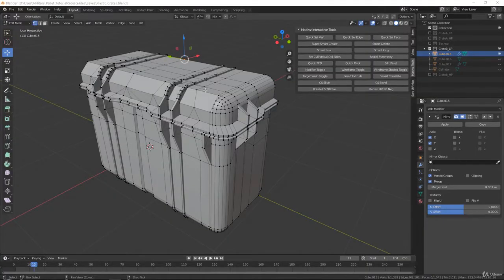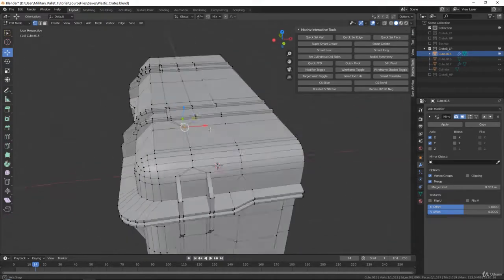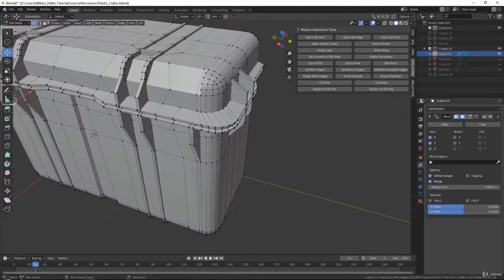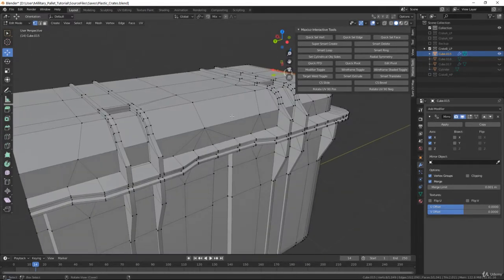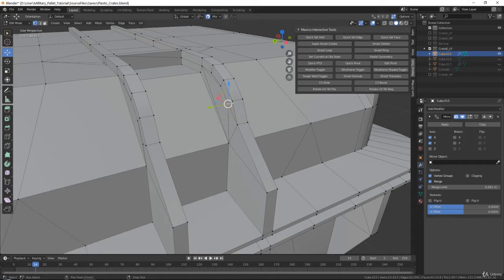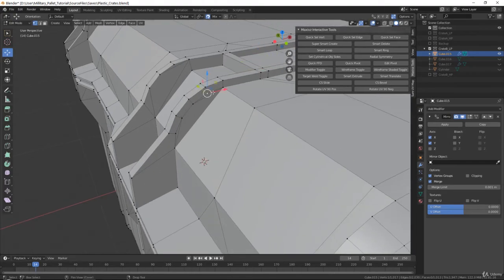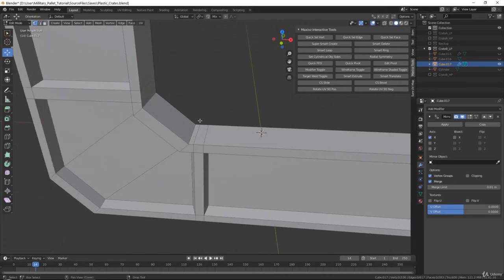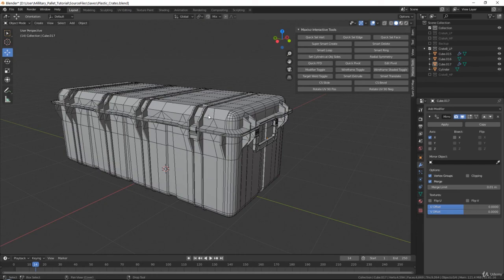023 Creating Our Second Plastic Crate Part9